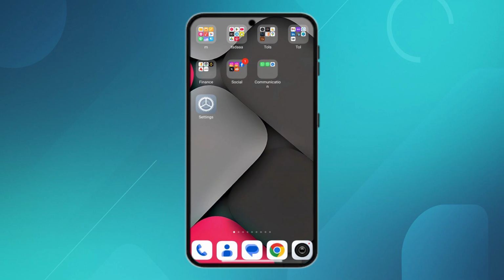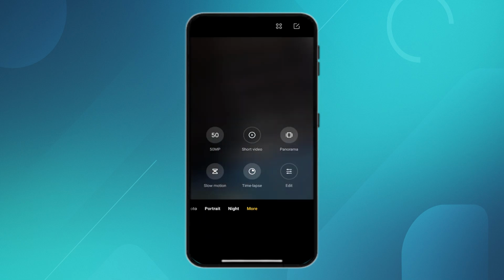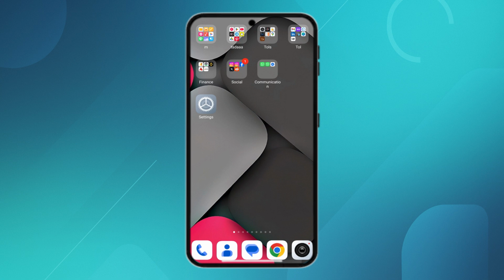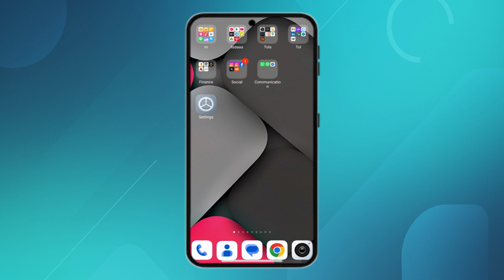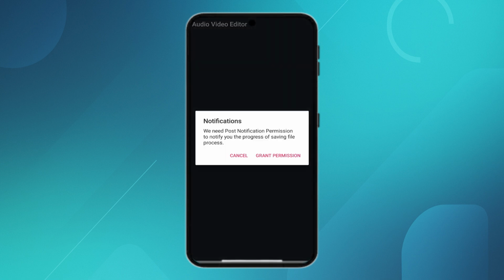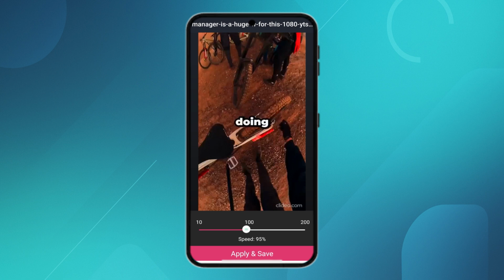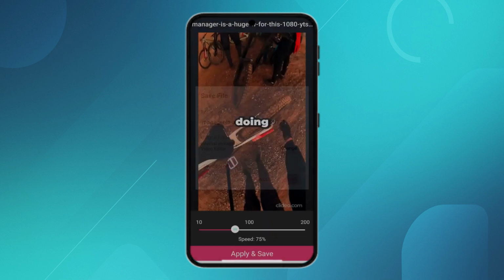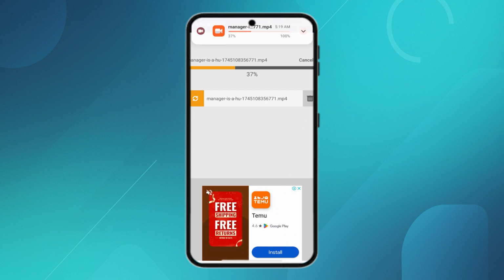How to Edit Slow Motion Video – Easy Tutorial for Smooth Results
Thank you! How to Edit Slow Motion Video – Easy Tutorial for Smooth Results

Want to add that cinematic slow-mo effect to your videos or fine-tune your existing slow motion footage? In this quick and beginner-friendly guide, you'll learn how to edit slow motion video using free and simple tools on your phone or computer. Whether you're working with iPhone, Android, or video editing apps like CapCut or VN, we’ve got you covered.

🎬 What You’ll Learn:
✅ How to apply slow motion to any video
✅ How to edit slow-mo clips without losing quality
✅ Adjusting speed, adding transitions, and syncing music
✅ Best apps for editing slow motion videos
✅ Tips to make your slow motion look smooth and professional

📱 Works with:
✔️ iPhone Photos app
✔️ Android video editor
✔️ CapCut, VN, iMovie, KineMaster & more